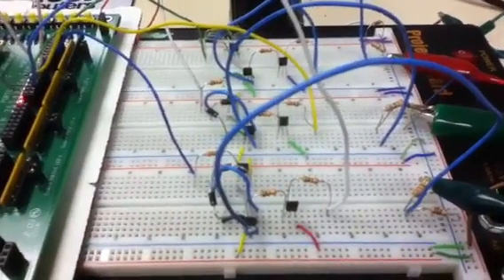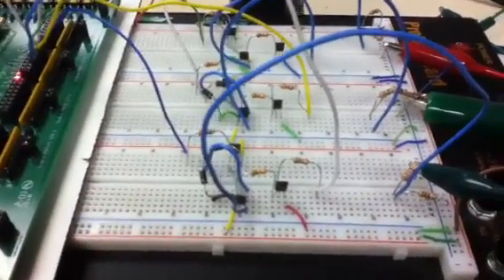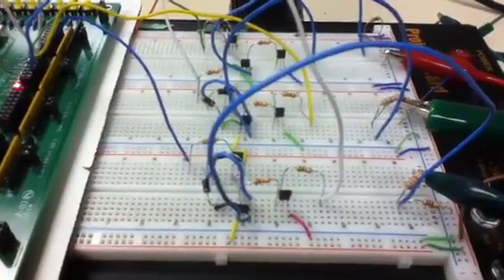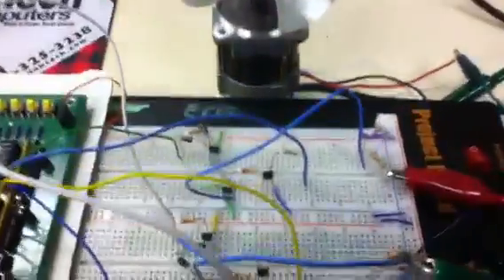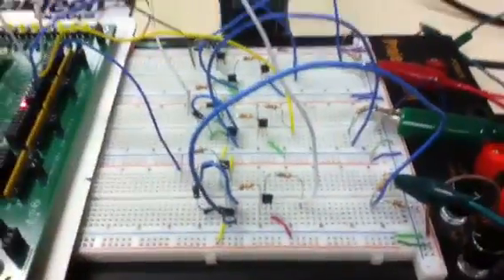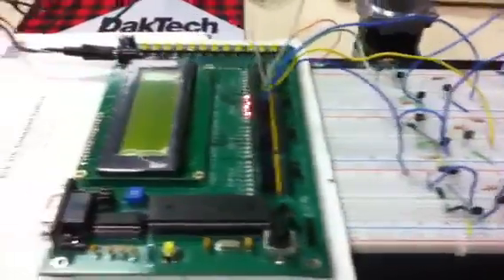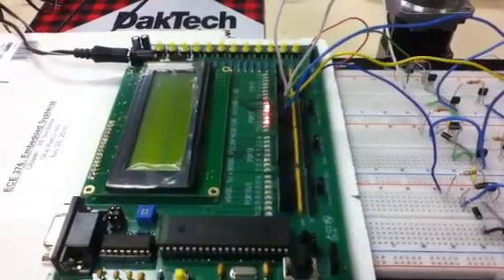3-Phase H-Bridge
ECE 321 Midterm 2